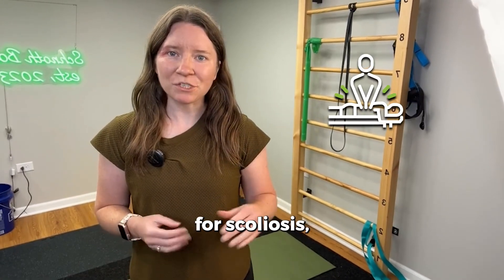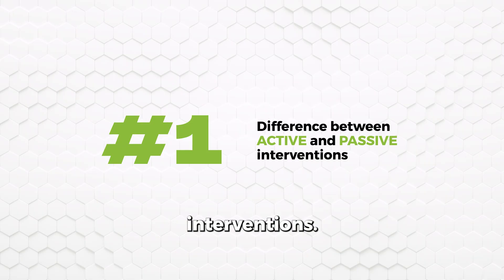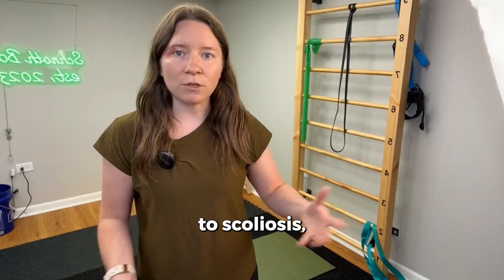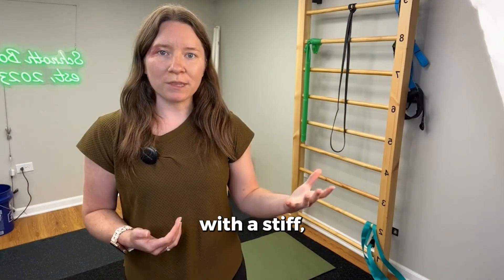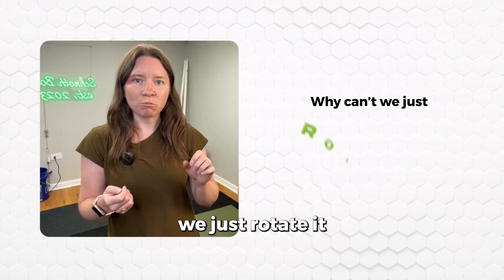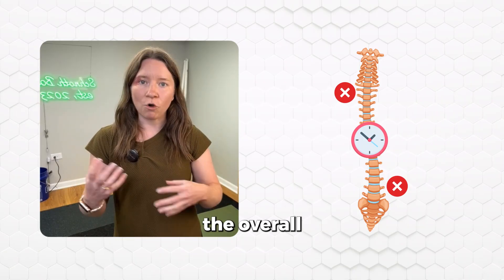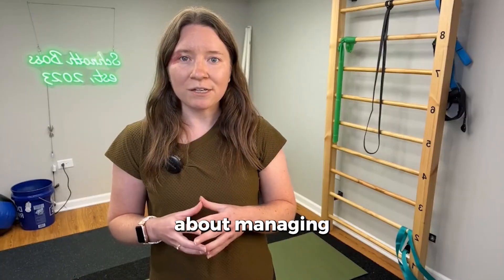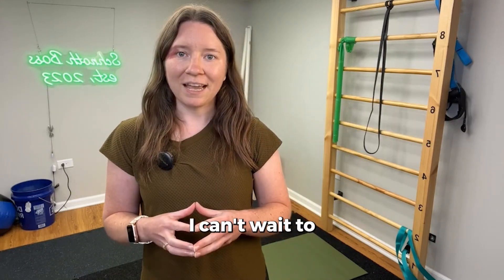Back Cracking Isn’t a Fix for Scoliosis...Here’s What Actually Helps.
Ready to work with Dr. Katie 1-on-1 and get a custom plan for your scoliosis?

Why I Don’t Recommend Back Cracking or Manipulations for Scoliosis

If you’ve been told that spinal manipulations or “cracking your back” can help scoliosis — think again. In this video, I explain why I don’t recommend chiropractic adjustments, manual manipulations, or any aggressive mobility-based treatments for scoliosis.

➡️ The scoliosis spine is already unstable in key areas. What it really needs? Stability, not more mobility.

Manipulations can temporarily feel good, but they often worsen long-term outcomes by targeting joints that are already too mobile. Instead, we focus on corrective, stability-driven methods — like the Schroth method — to help you strengthen and support your spine safely.

📲 Want to learn exercises that actually help stabilize scoliosis?
Text "CLUB" to to get access to our full Schroth video exercise library inside The ScoliClub Hub — our online database created specifically for scoliosis.

🔍 Topics covered in this video:

Why I don’t recommend spinal manipulations for scoliosis
The risks of back cracking for scoliosis patients
What your spine really needs if you have scoliosis
How Schroth method exercises create stability, not strain